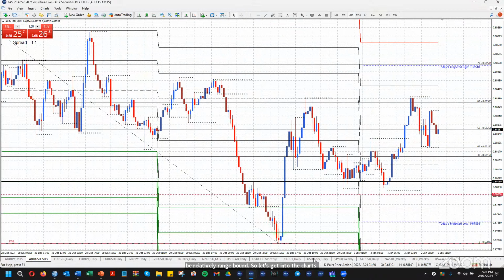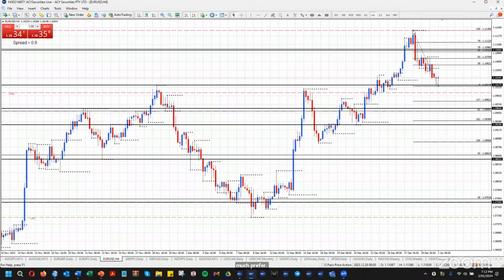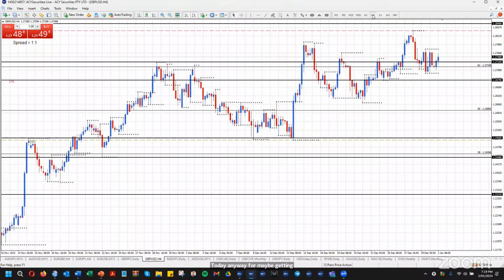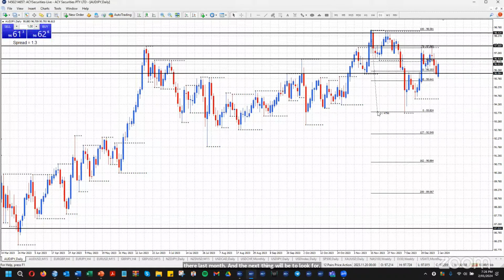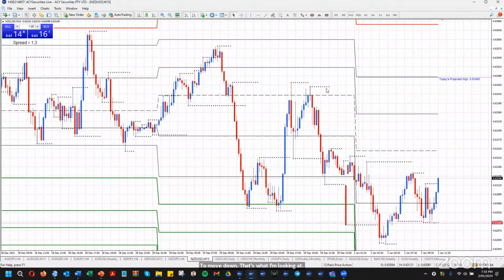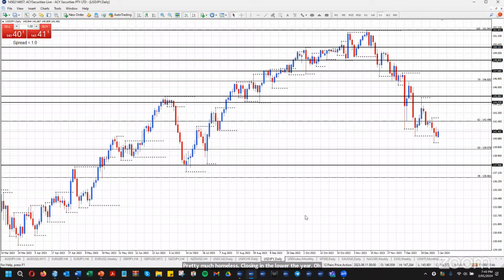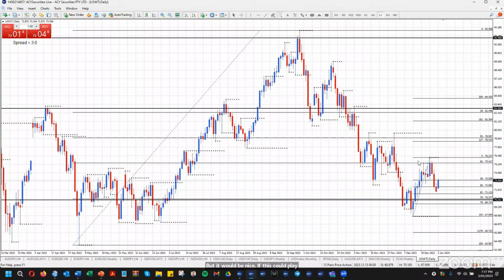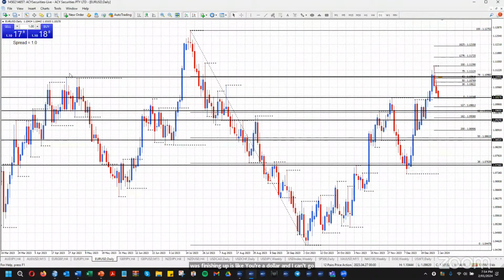AUDJPY, AUDUSD, EURGBP, EURJPY, EURUSD, GBPJPY, GBPUSD, NZDJPY, NZDUSD, USDCAD, USDCHF, USDJPY, DXY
00:00 Intro
03:09 Economic News Releases
04:36 US Dollar Index Analysis
06:57 S&P500 Forex Analysis
08:05 EURUSD Forex Analysis
12:36 EURJPY Forex Analysis
14:27 EURGBP Forex Analysis
15:55 GBPUSD Forex Analysis
20:15 GBPJPY Forex Analysis
23:27 AUDJPY Forex Analysis
26:14 AUDUSD Forex Analysis
30:30 NZDJPY Forex Analysis
32:10 NZDUSD Forex Analysis
34:03 USDCAD Forex Analysis
37:22 USDCHF Forex Analysis
38:50 USDJPY Forex Analysis
41:09 GOLD XAUUSD Forex Analysis